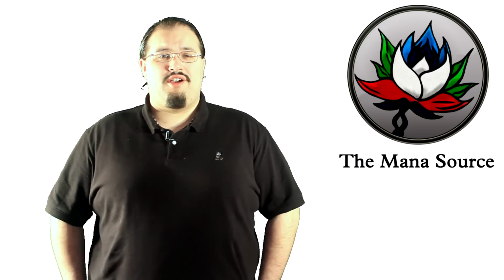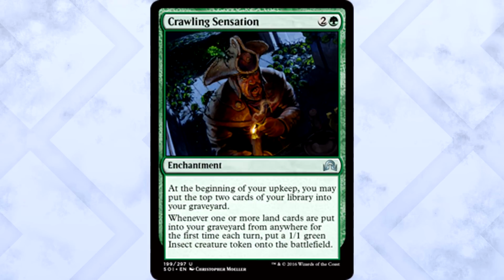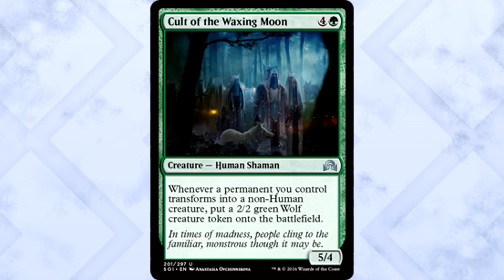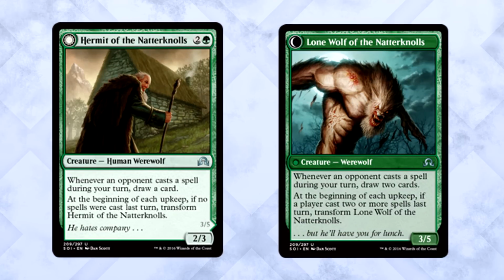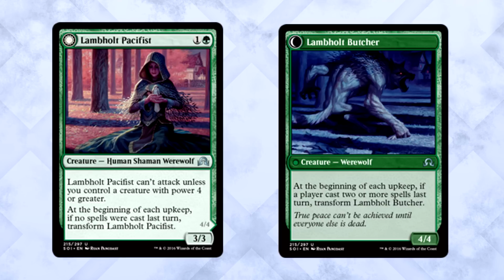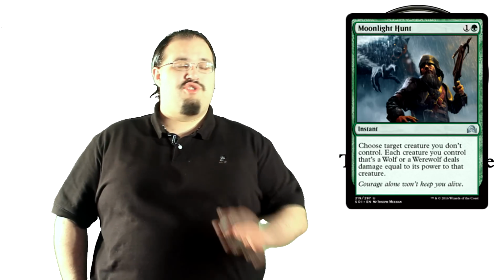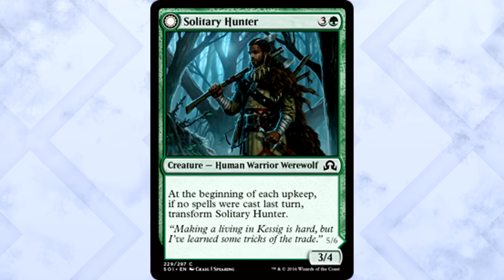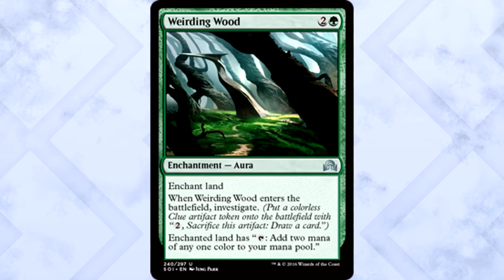Shadows Over Innistrad Spoilers: Best of the Rest – Part 5: Green!